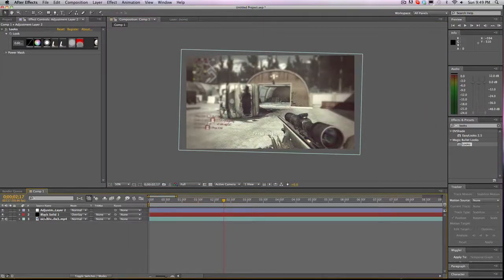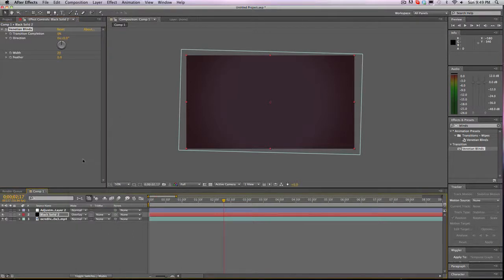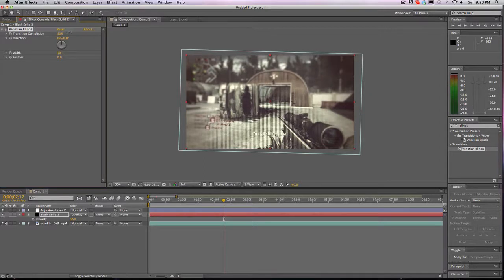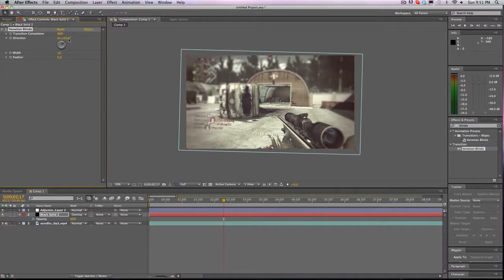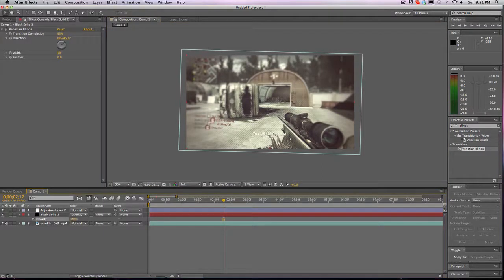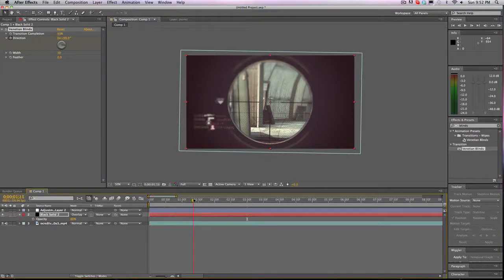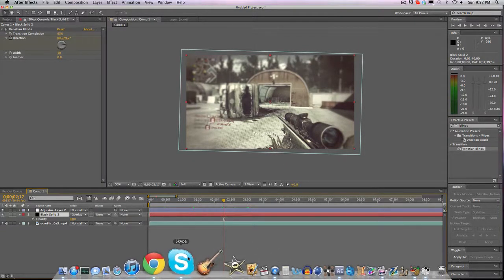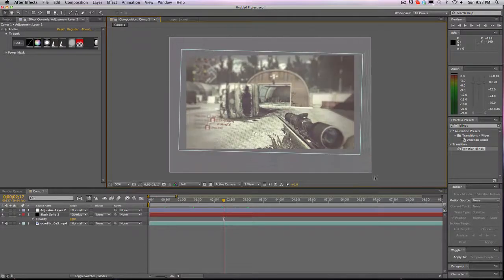Tutorial #16 Venetian Blinds!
So THIS is how you add those lines over the screen. Yessir! can i get a like for 2 tutorials in a night? along with a sick OCE from yesterday. I've been working hard for you guys (waking up at 2:00 in the afternoon, swag). So i hope that i helped you out in this tutorial and that after watching this video you understand a little more about After Effects. Buh BYE!
-UsingAE